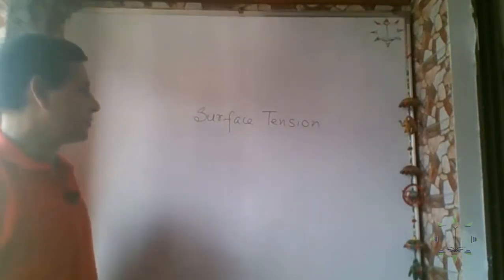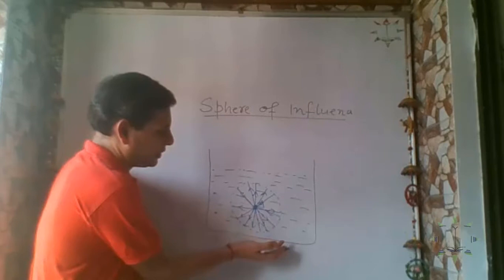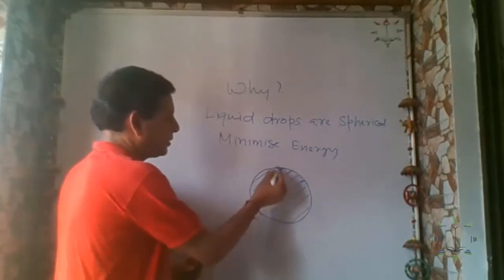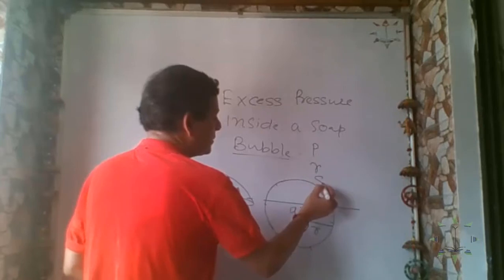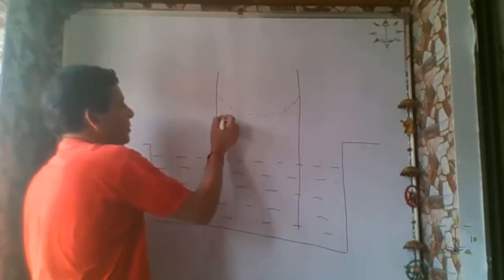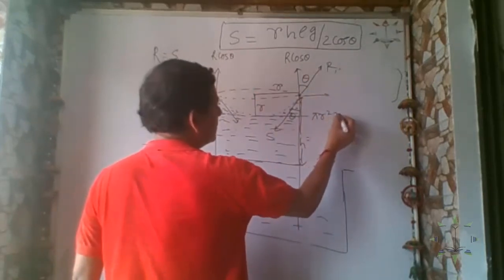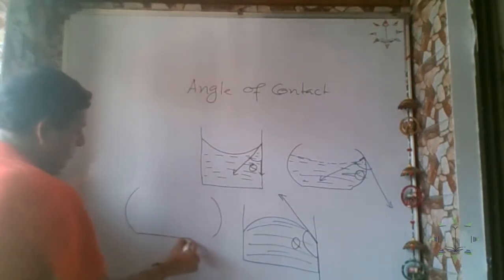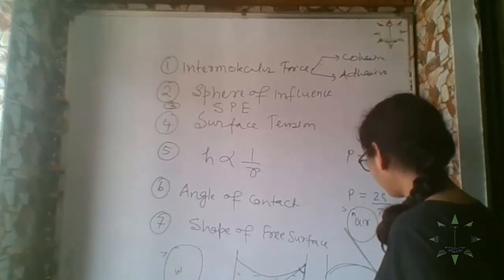Surface Tension.Physics For Std-XI and XII.